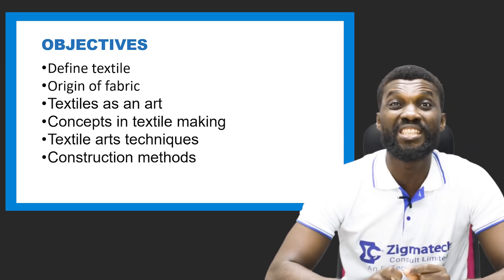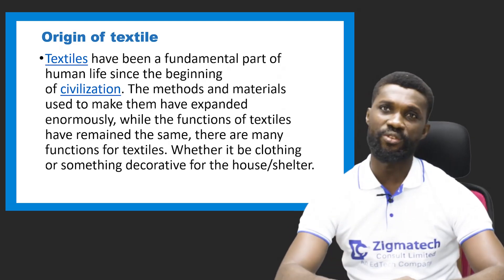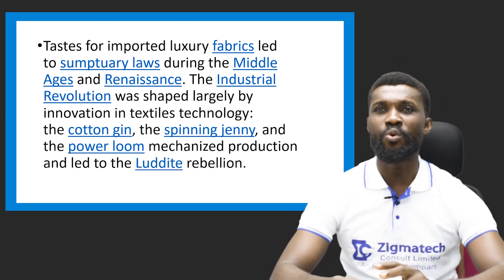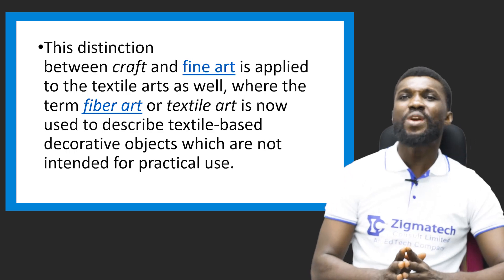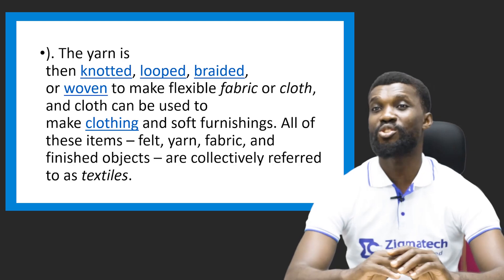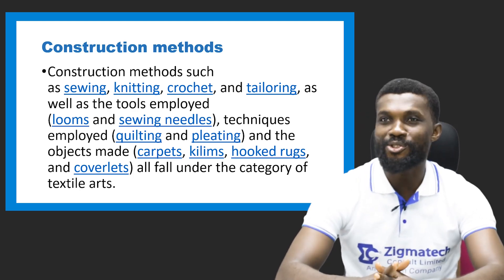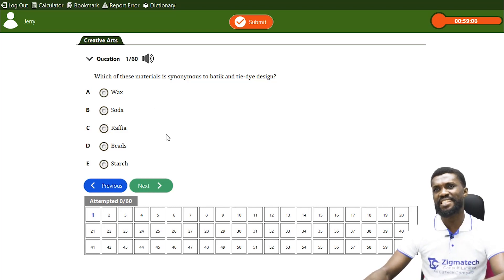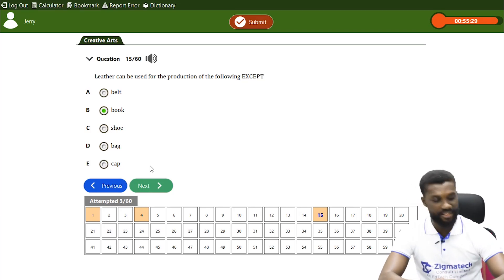TEXTILE DESIGNS PART 1 | FINE ARTS | EXAMGUIDE | LEARNINGHUB | ZIGMATECH CONSULT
At the end of this lesson, students should be able to:

Define textile
Origin of fabric
Textiles as an art
Concepts in textile making
Textile arts techniques
Textile Construction methods